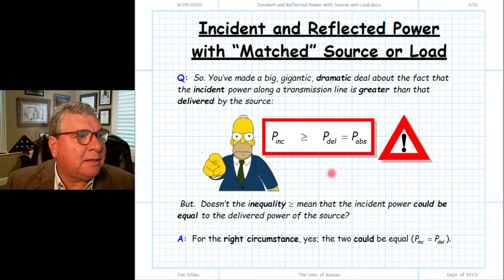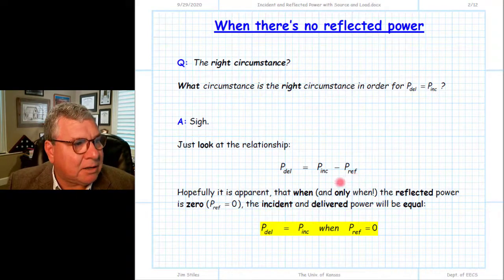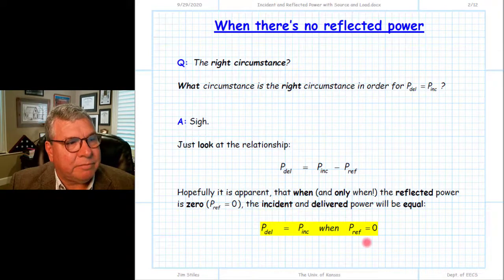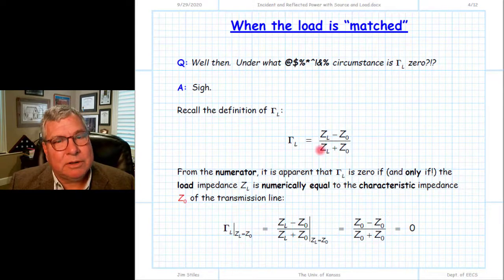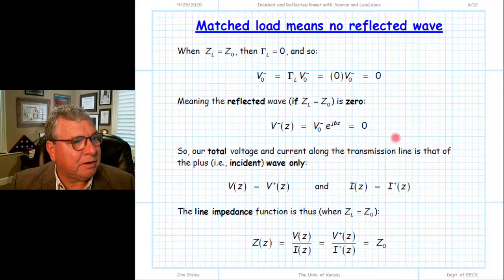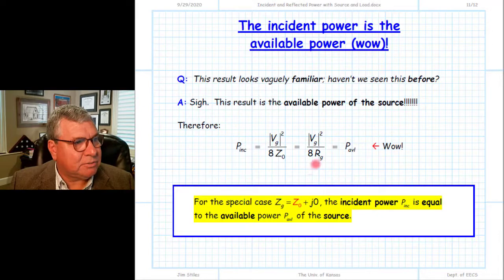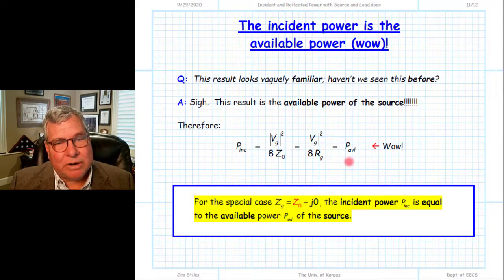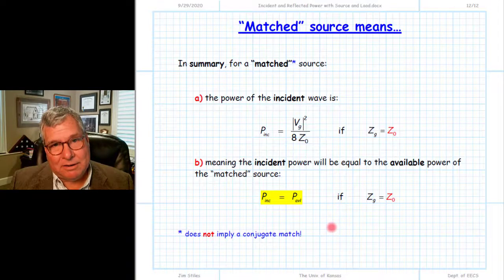Incident and Reflected Power with Matched Source or Load